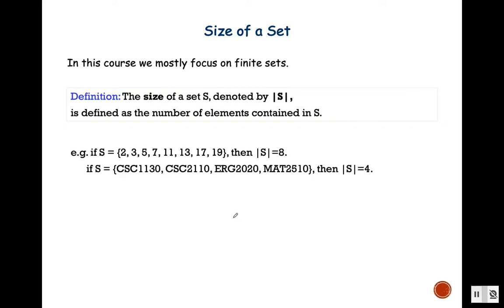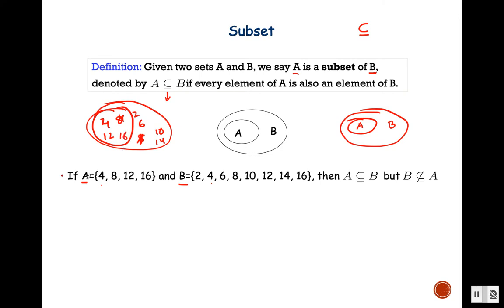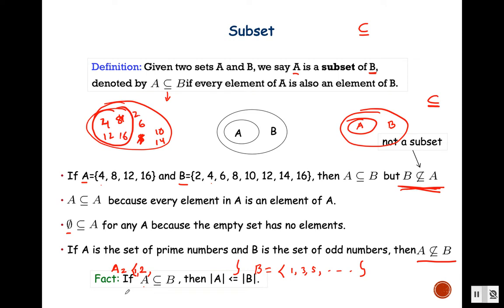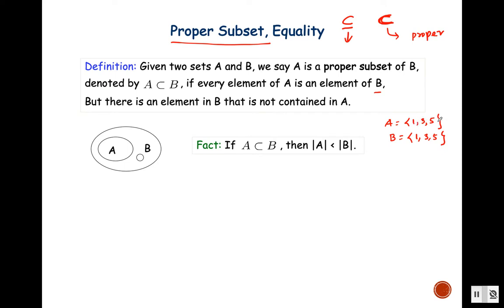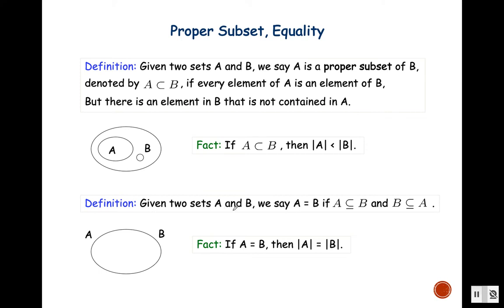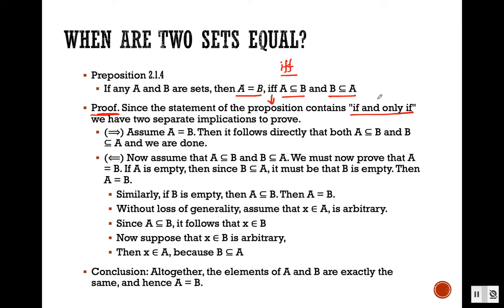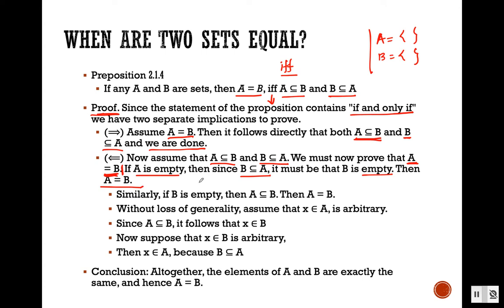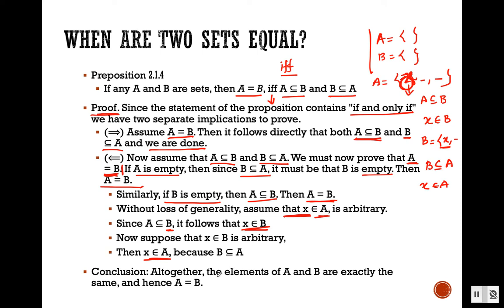Set Subset, proper subset, equality